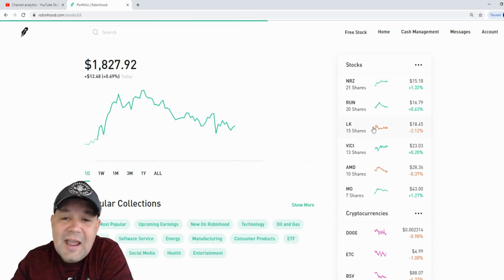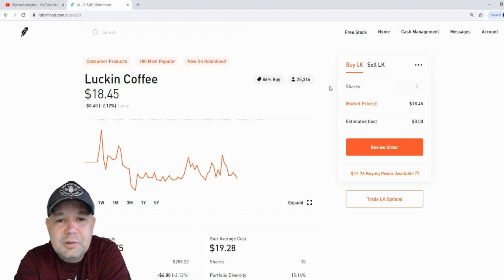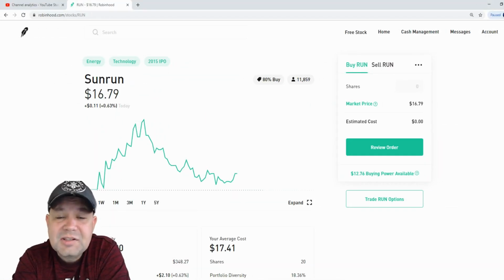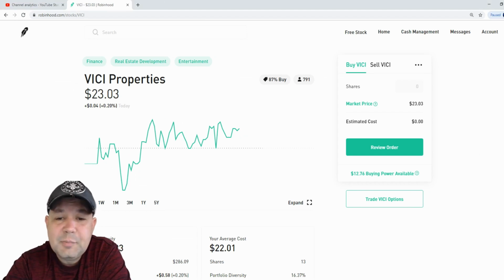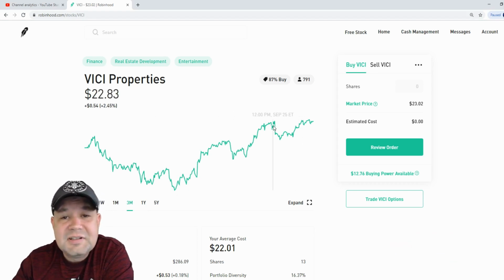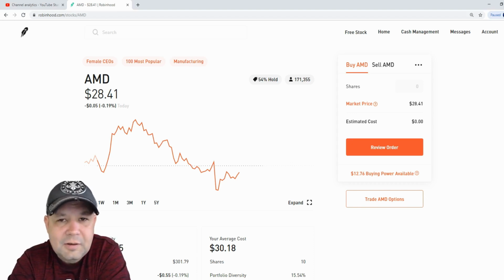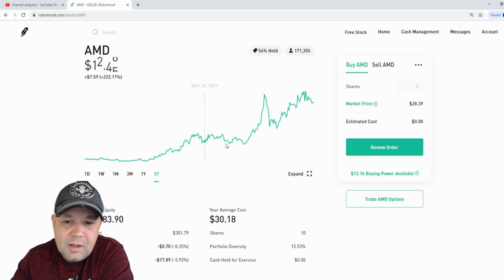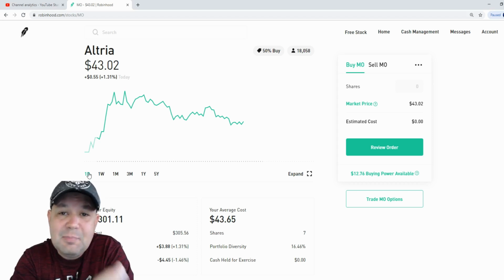More Luckin Coffee stock!! (LK) | $100 a week investing challenge on the Robinhood App | Week #17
Today we continue the $100 a week Investing Challenge on the Robinhood app by adding more shares to our Luckin Coffee (LK) position in the portfolio!

Join Robinhood and we'll both get a stock like Apple, Ford, or Sprint for free.